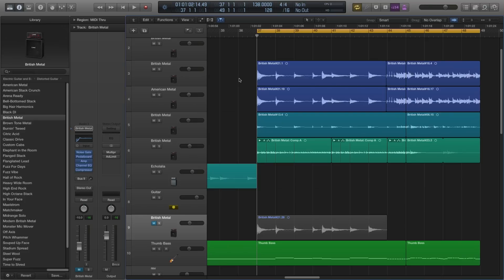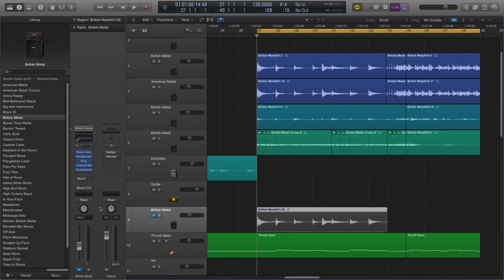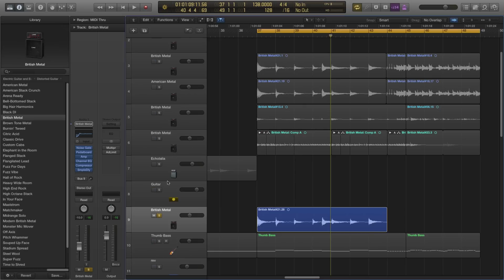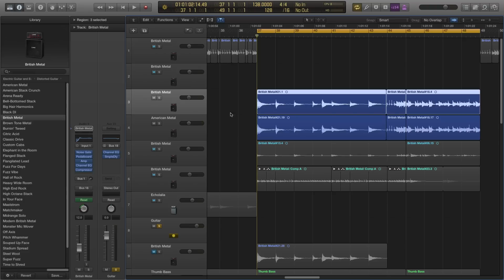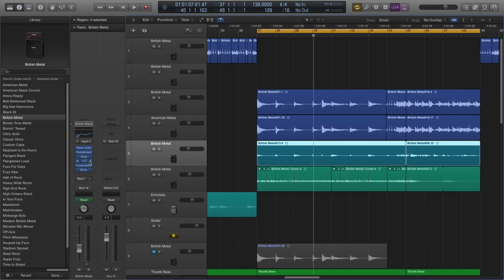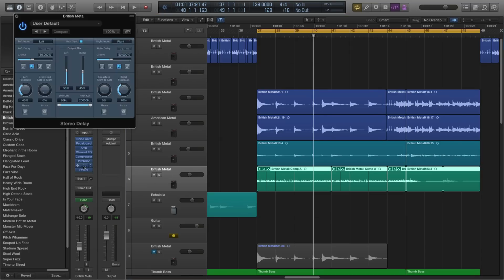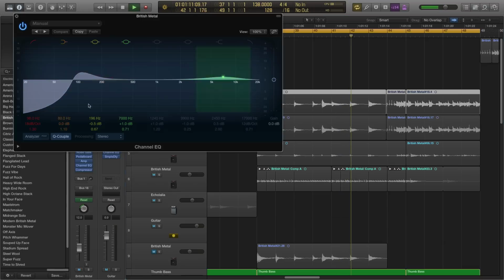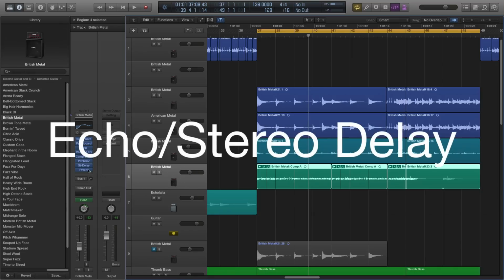Mixing Rock Guitar in Logic Pro X